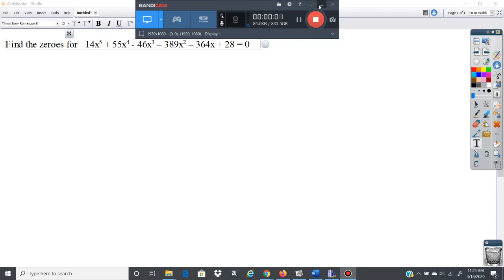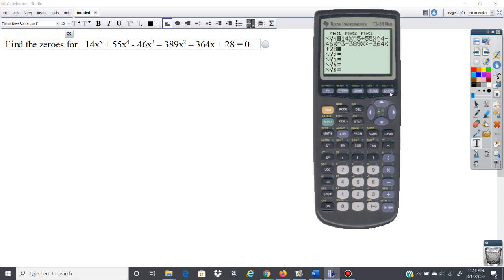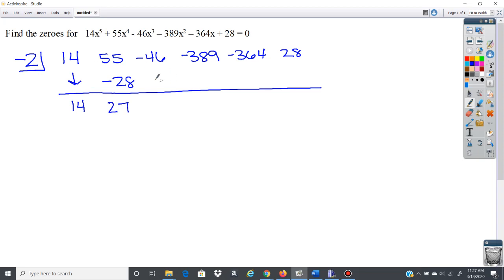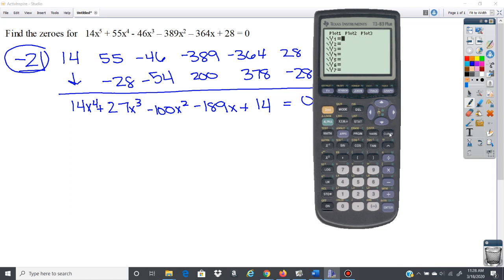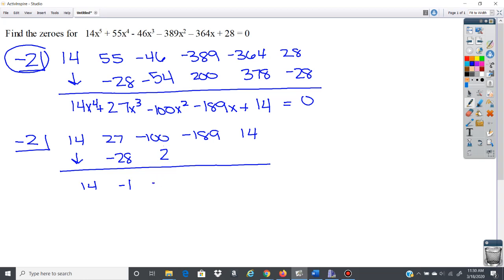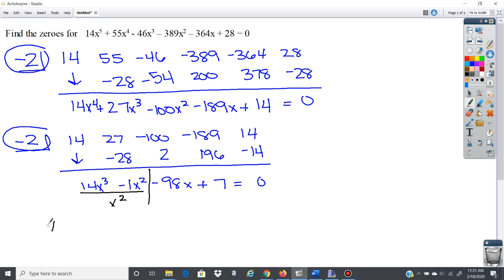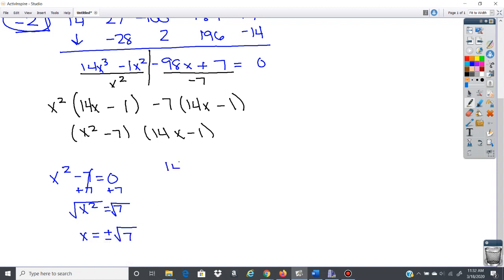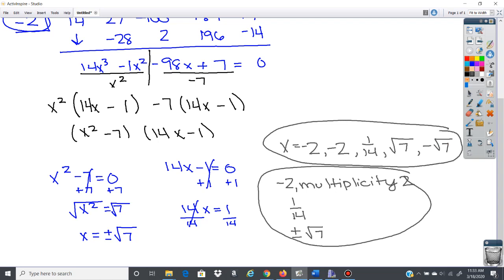Finding Zeroes - 5th degree plynomial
College Algebra - section 3.4